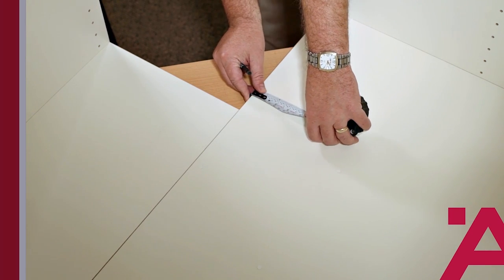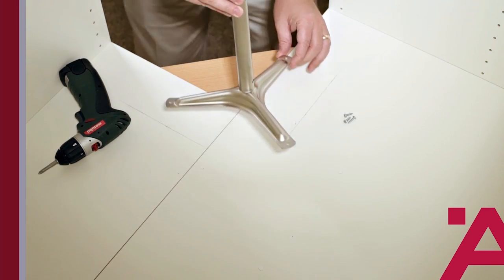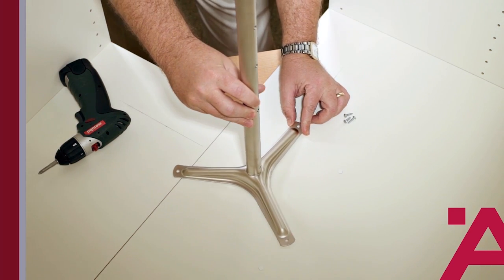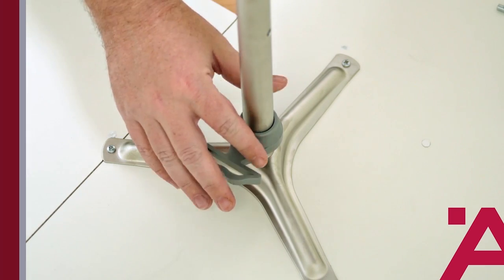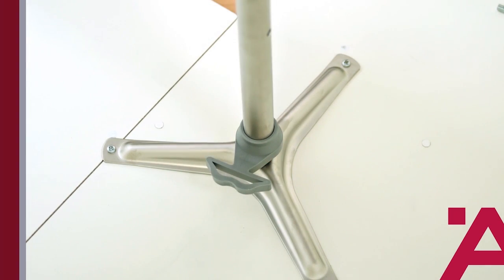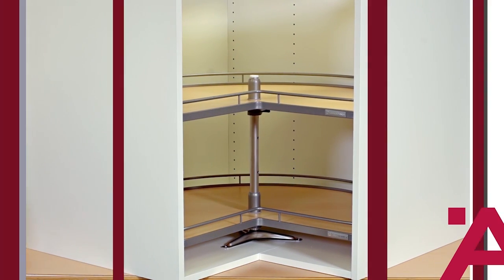Installing a Lazy Susan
Learn how to install the Lazy Susan.